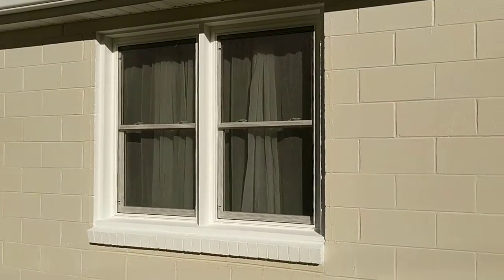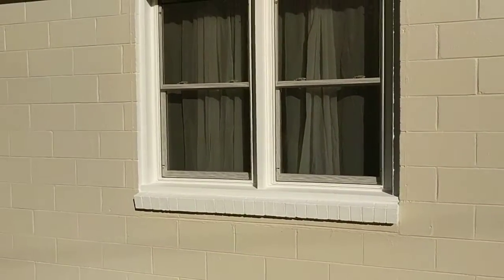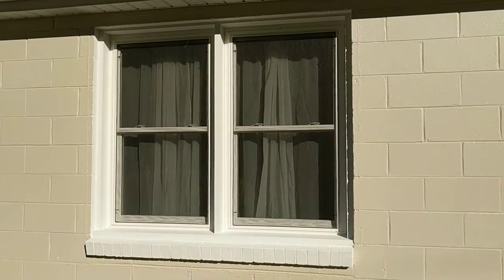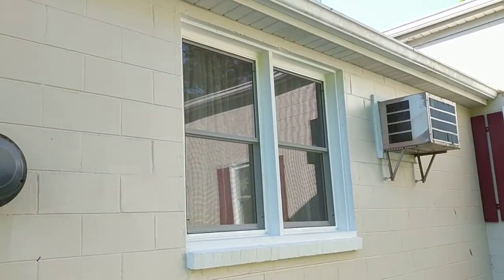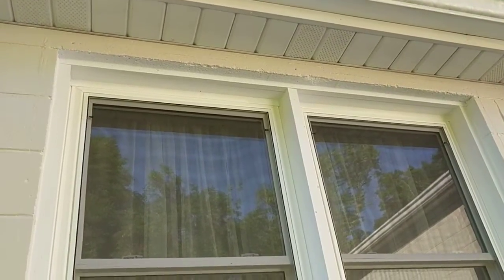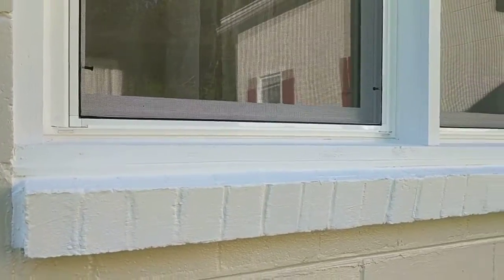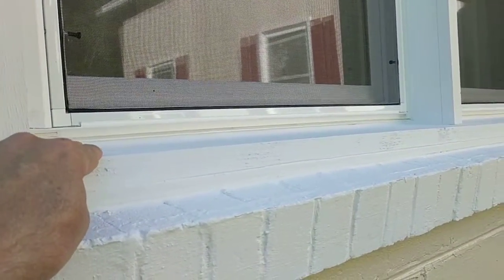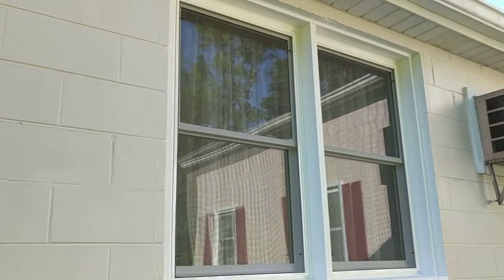Job done!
My Makita tabletop planer is one of the best investments I have ever made!